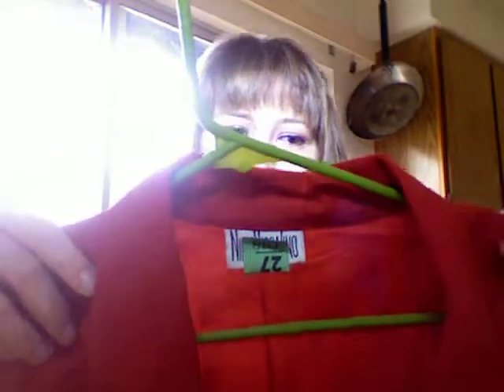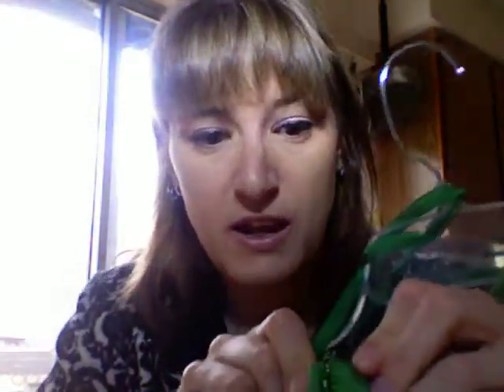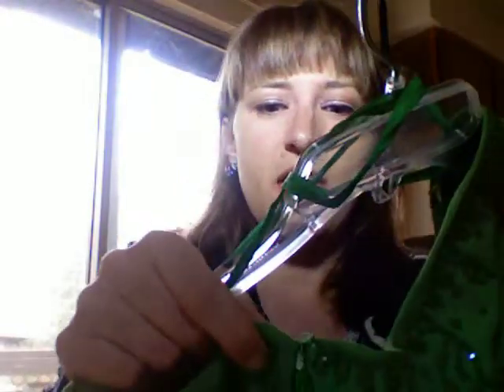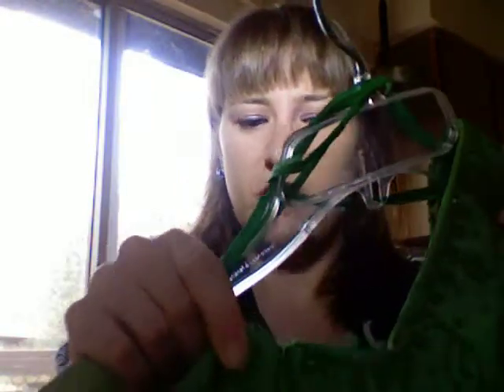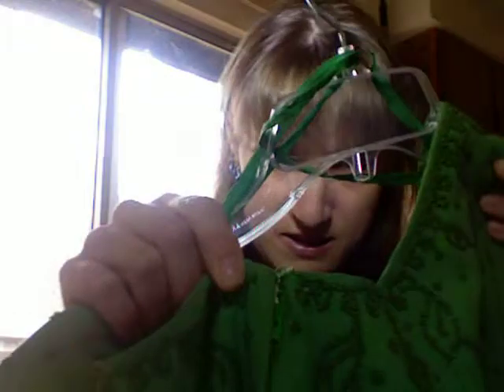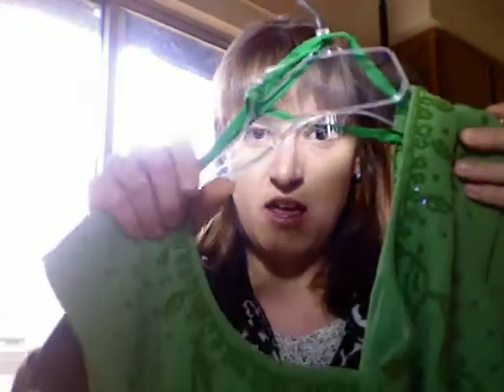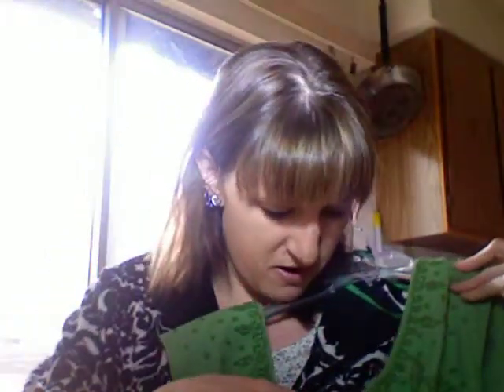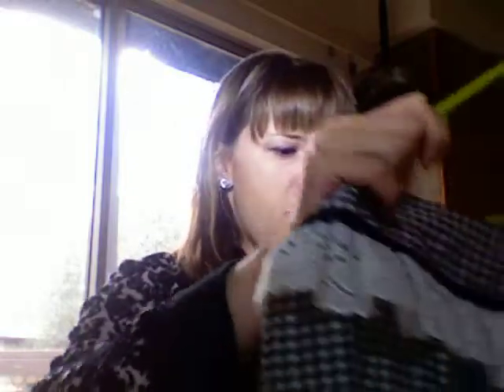Vintage and Presidents' Day Clothing Haul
A clothing haul of a vintage store trip and Presidents' Day sales.